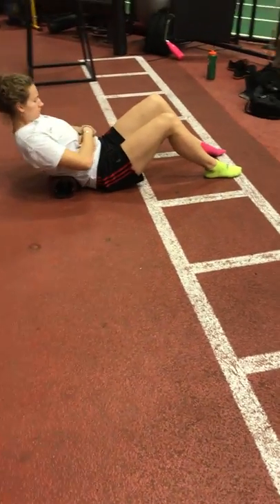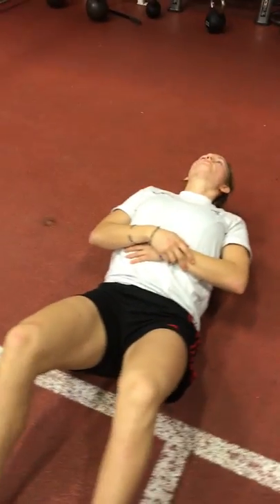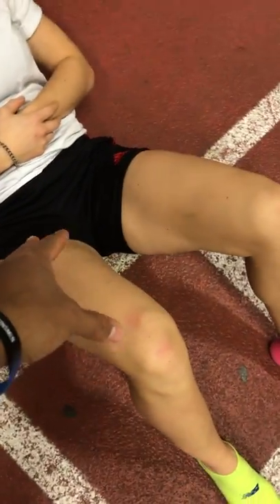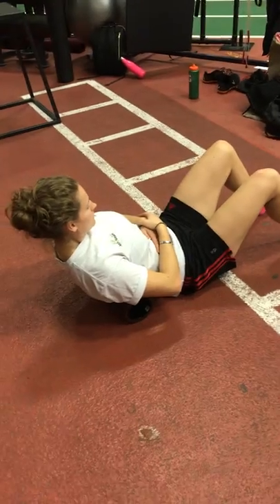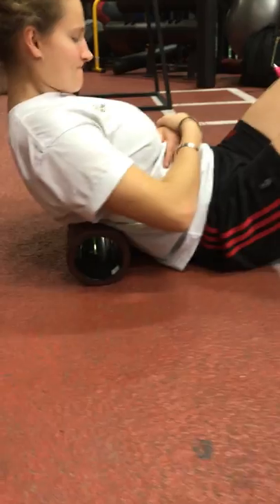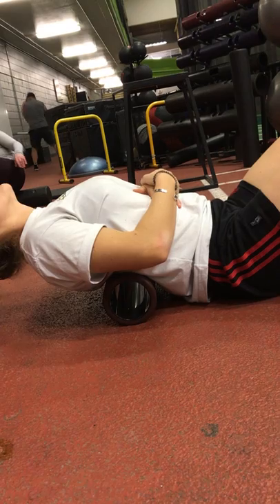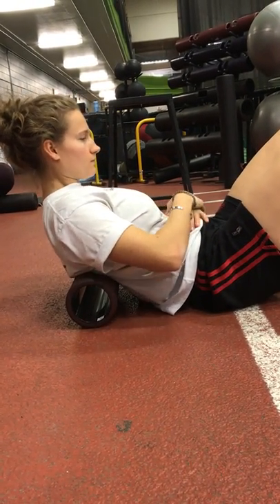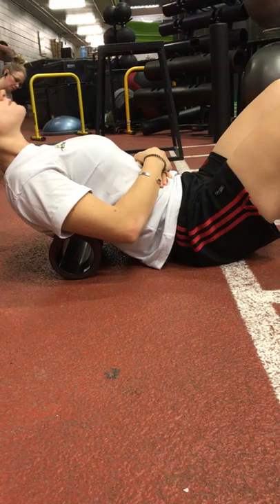Andrea T-spine rollout release drill w/ "THE GRIND" YUNITI lifestyle roller